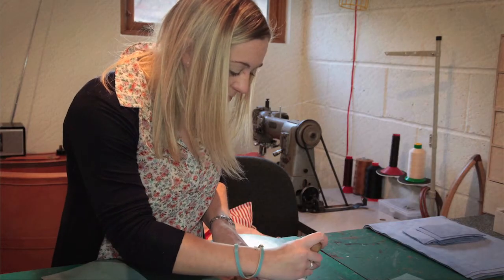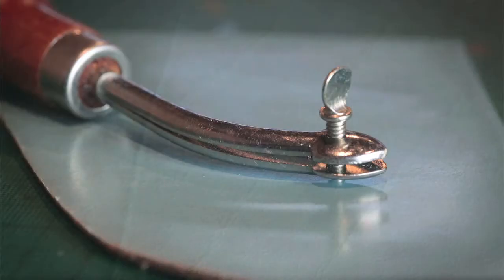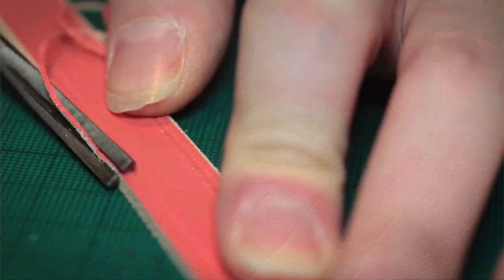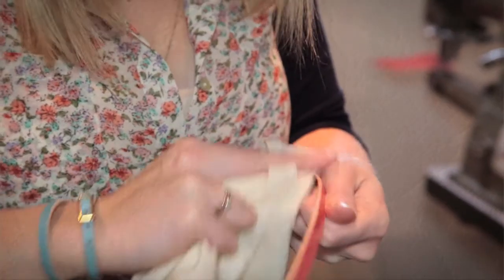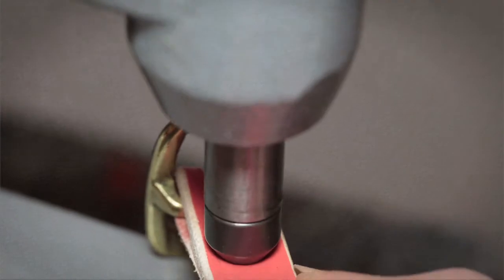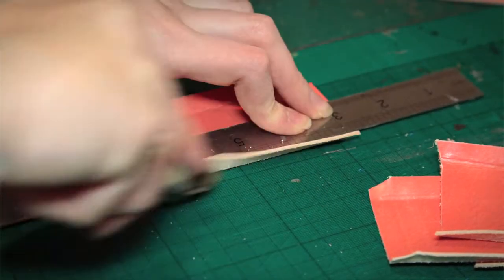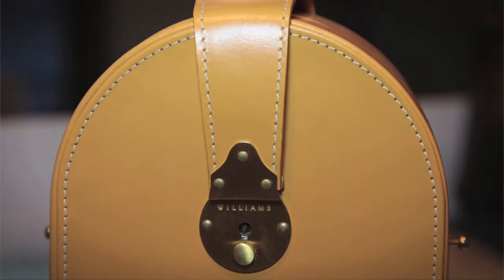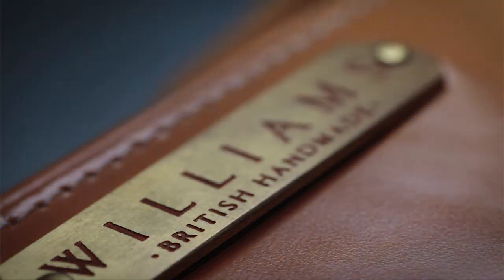Craft Journeys - From Start to Finish - Sarah Williams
Sarah Williams studied for a BA(Hons) Design Craft at Hereford Art College before going on to complete a Masters in Fashion Artefact at The London College of Fashion. Williams Handmade is a company producing the highest quality, unique leather goods using traditional craftsmanship to fit the modern world. The ethos behind Williams British Handmade is to produce pieces which raise the appreciation of hand craftsmanship. Each piece is handmade, usually by Sarah, using traditional skills and techniques to produce unique and timeless designs. Sarah uses the finest English Bridle leather and all materials and fittings are sourced from Britain, so each piece is truly British Handmade.